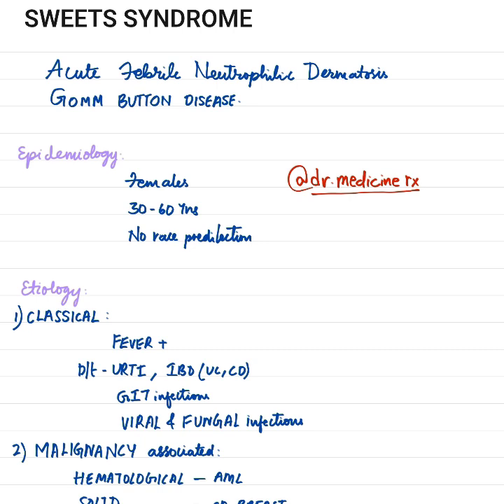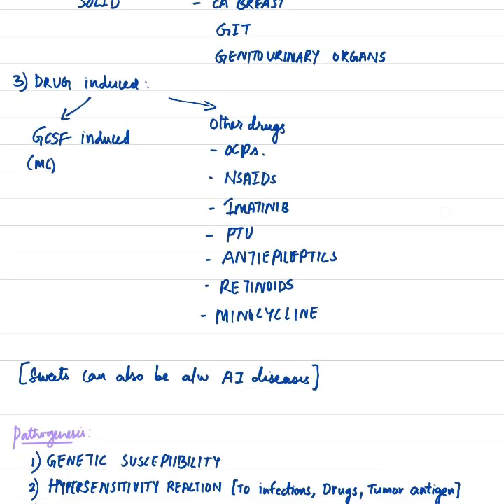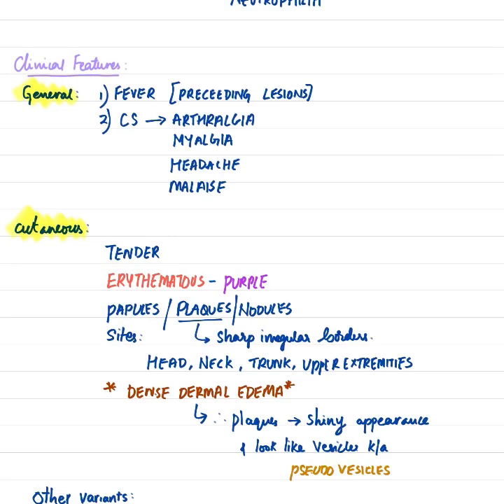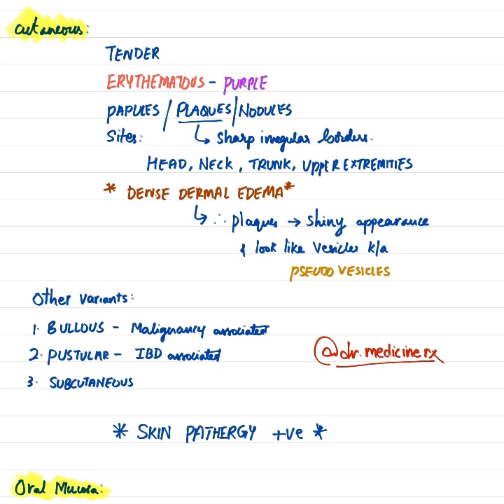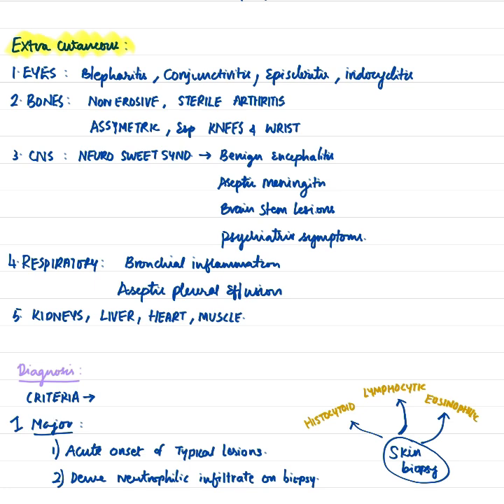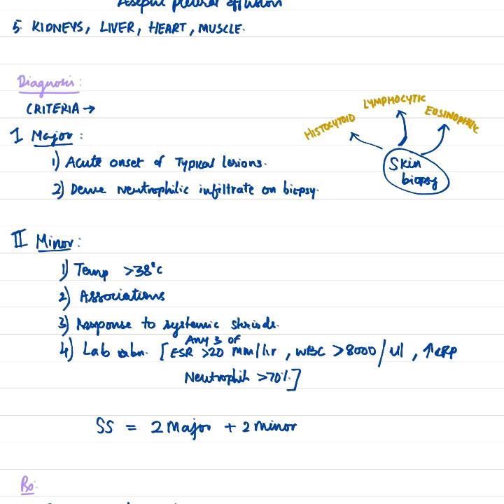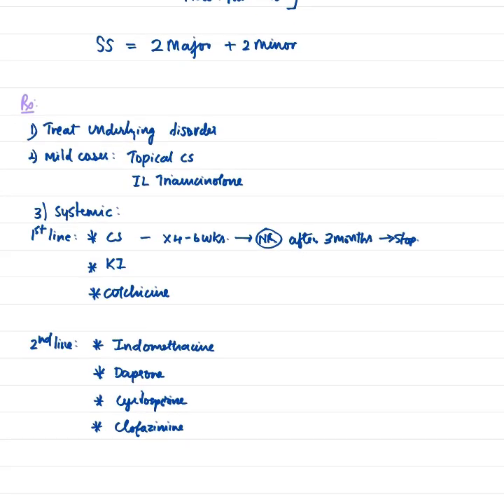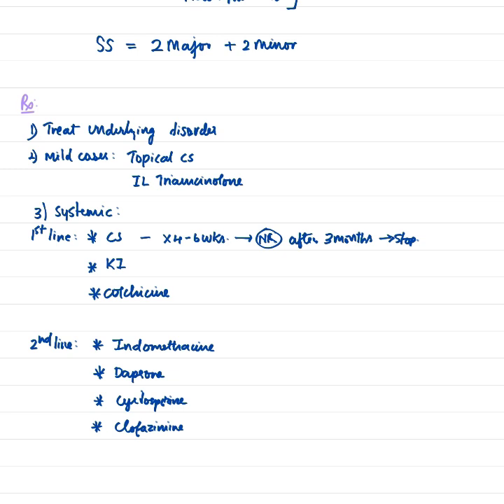SWEET SYNDROME MADE EASY BY @dr.medicinerx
acute febrile neutrophilic dermatoses
sweet syndrome
immunology
mbbs
postgraduate dermatology